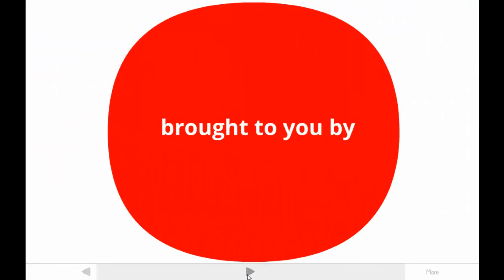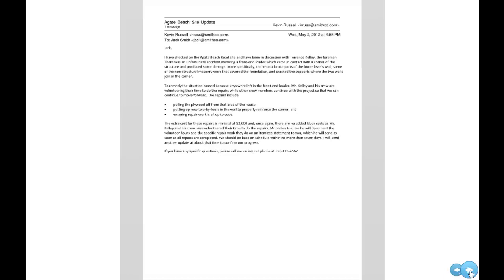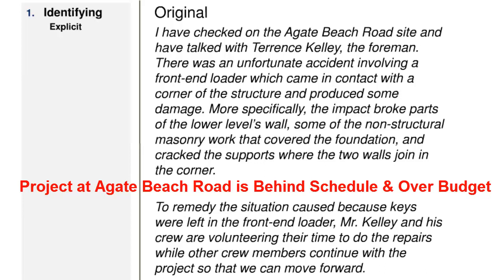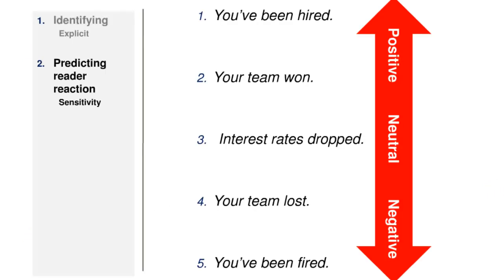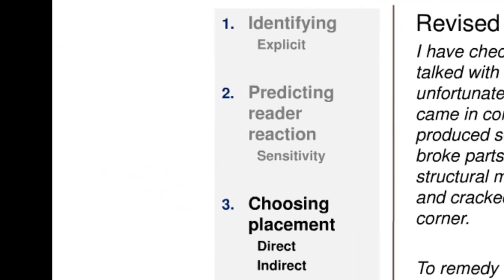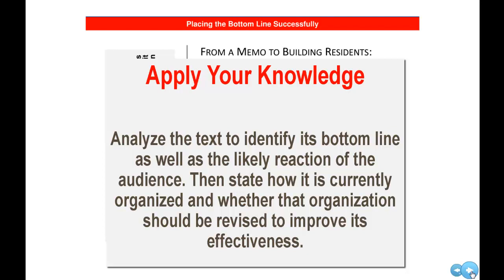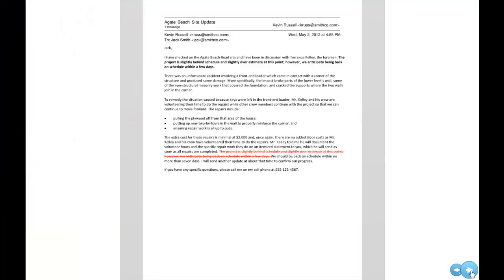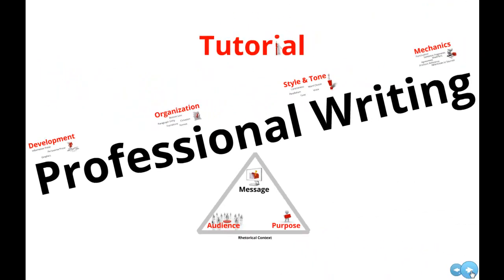Tutorial on Organization in Professional Writing: Placement of the Bottom Line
"Placing the bottom line for effective and efficient workplace messages" briefly explains how to identify and where to place the essential message in any document at work. The video is based on the research-based principles published in Revising Professional Writing (see parlaypress.com). The video uses the example of an email job update. You can see a copy of the document at ProsWrite.com.